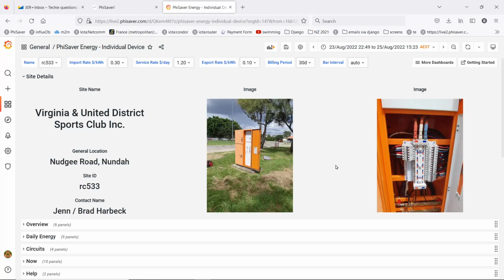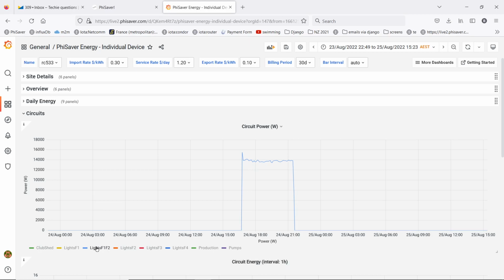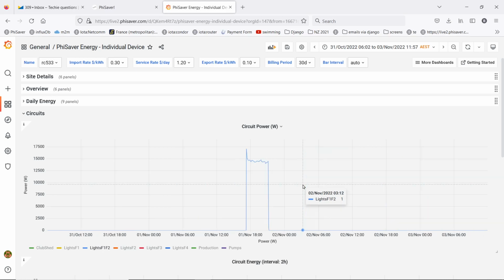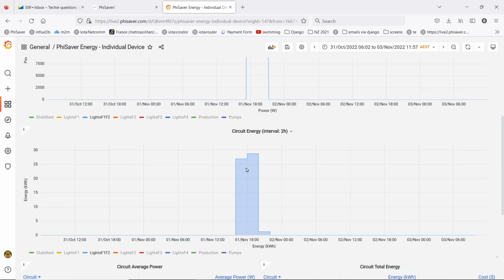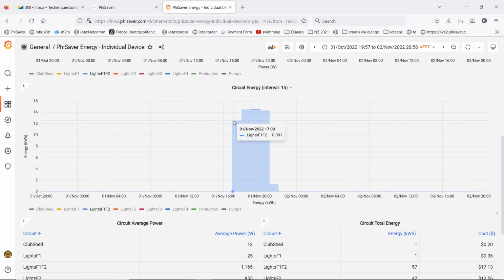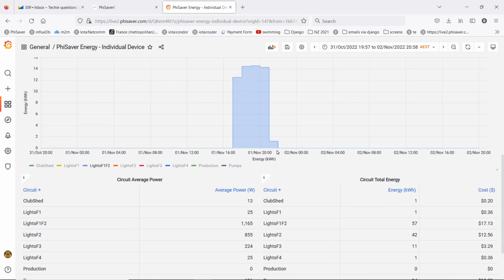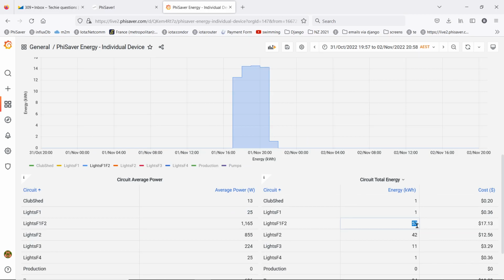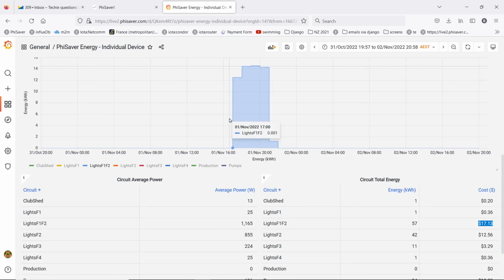Sizing a battery with PhiSaver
How to use PhiSaver to accurately size a battery to cover a particular load.